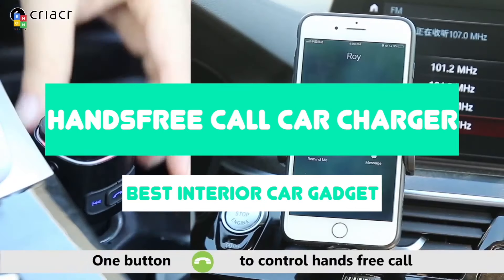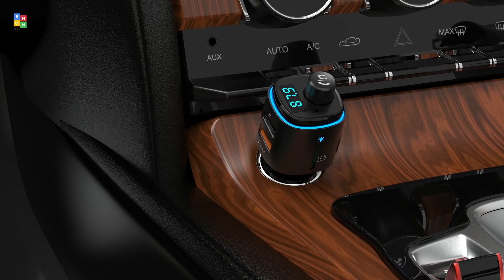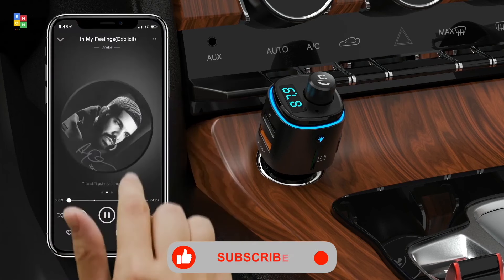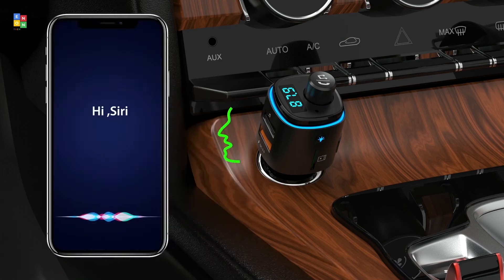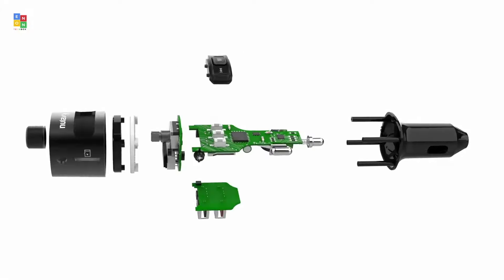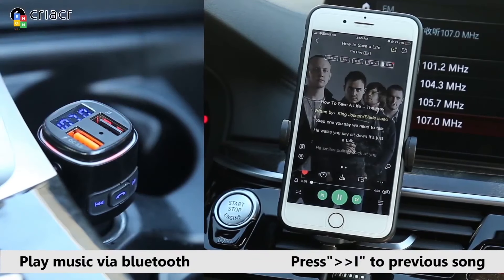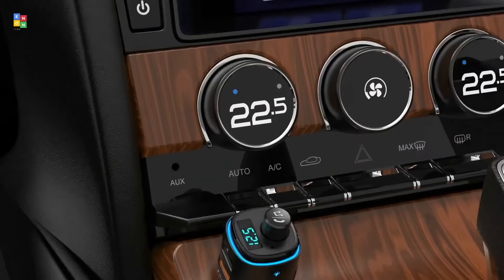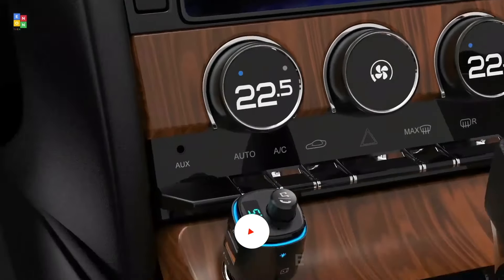Handsfree Call Car Charger. Best Interior Car Gadget | New Interesting Gadgets